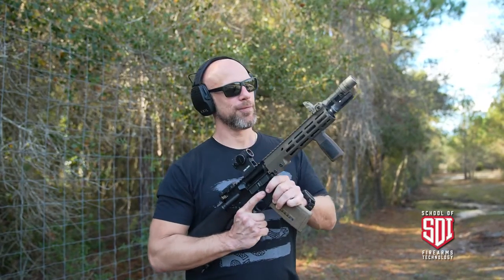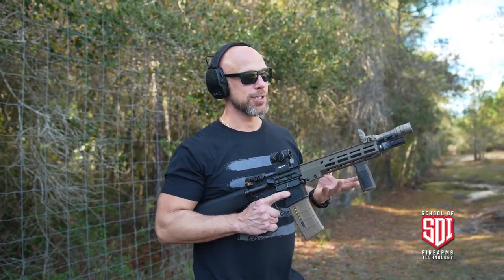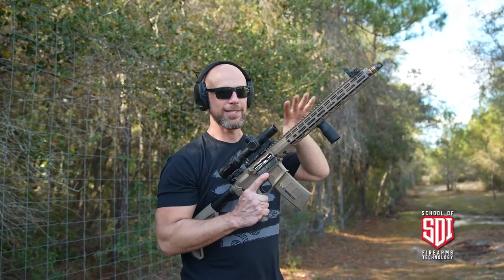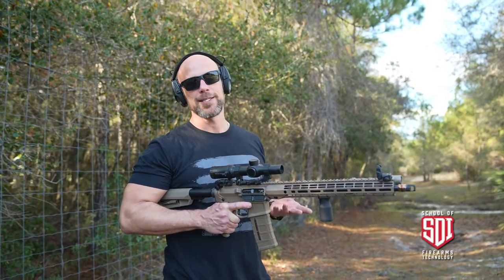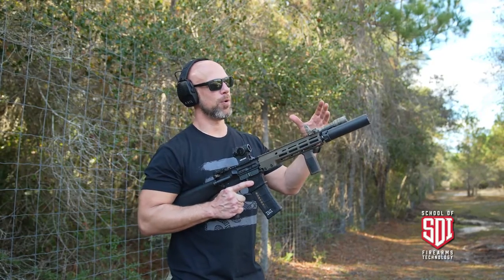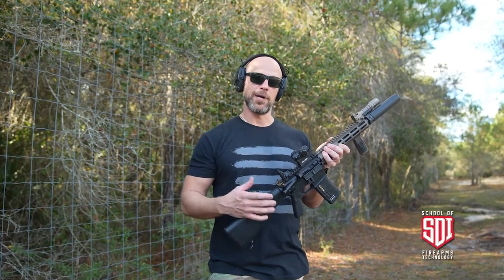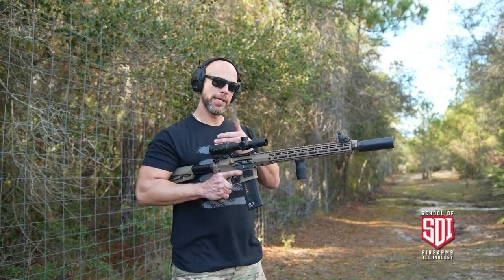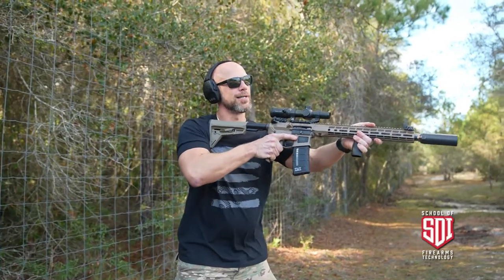Flash Hiders, Muzzle Brakes, and Silencers With Mrgunsngear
What makes sense for your firearms platform? Do you need a flash hider? Something a little quieter? @Mrgunsngear spells out what we're looking at when it comes to muzzle devices.

Sonoran Desert Institute is a DEAC accredited, online school that helps students learn the skills and techniques they’ll need to be successful in the firearms and unmanned technology industries.